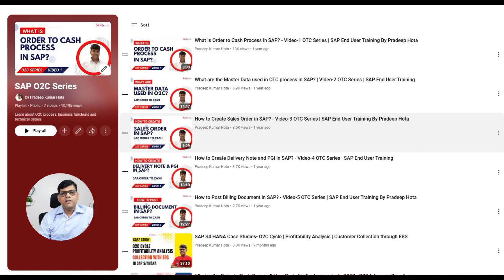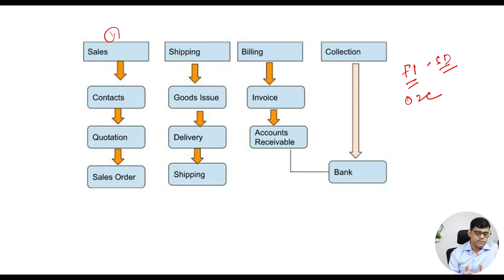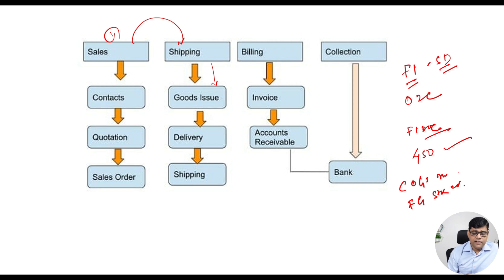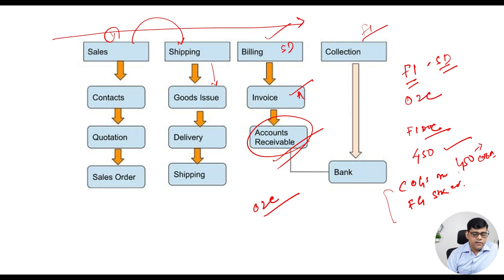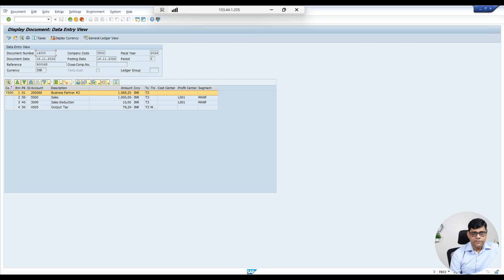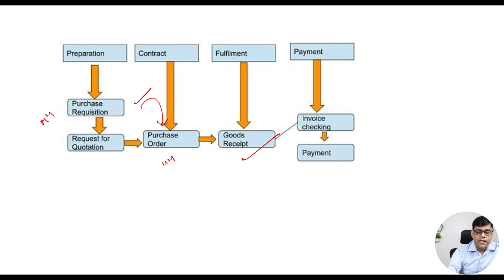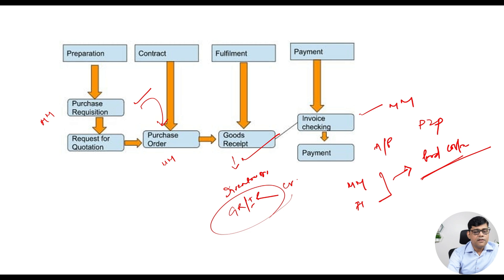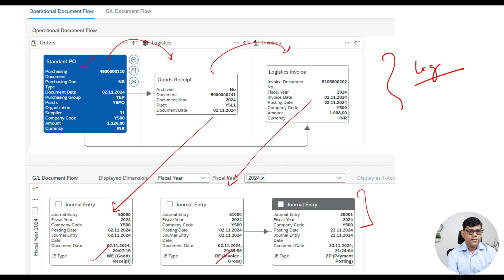Top 2 SAP Business Processes You Must Know!- P2P & O2C Explained!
Simplify SAP learning with this quick explanation of P2P (Procure-to-Pay) and O2C (Order-to-Cash) processes. These are two essential workflows every SAP learner should know.
Key takeaways:

P2P: From purchasing to payment.
O2C: From order creation to cash receipt.
Real-life applications of these processes.
Perfect for beginners in SAP, this video provides clarity and context.